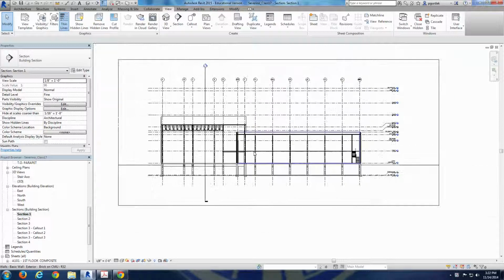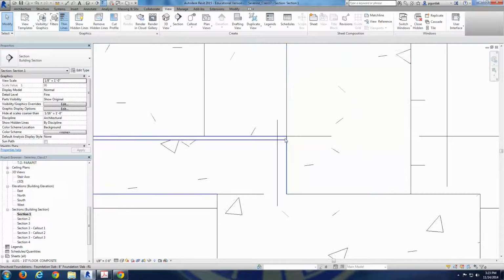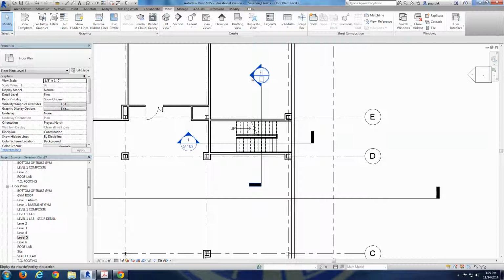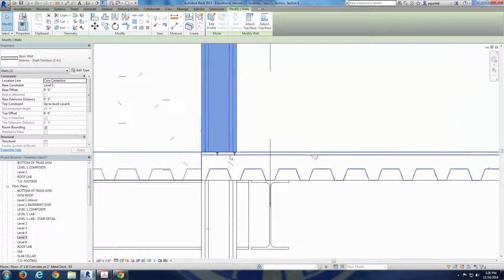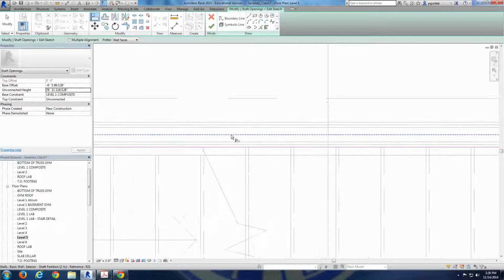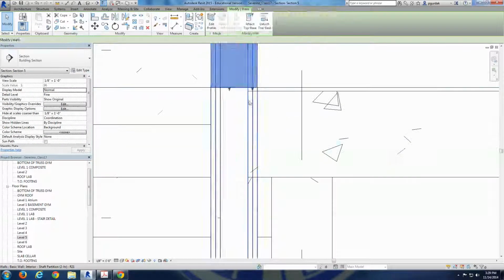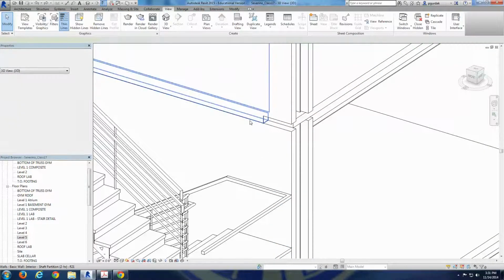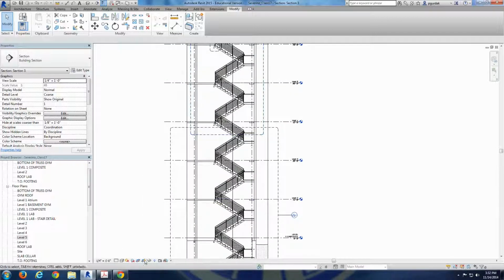FALL2330 / Class 18 Layout & Partitions I (11 14 2014)